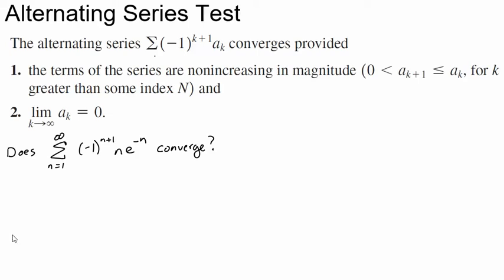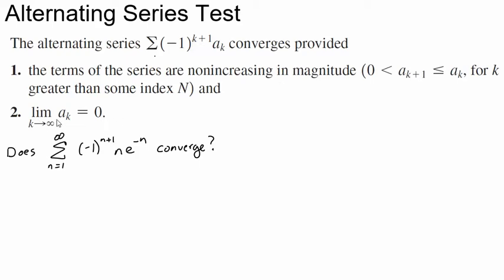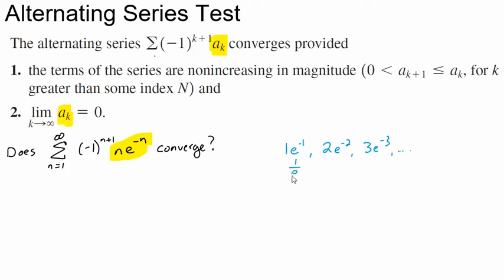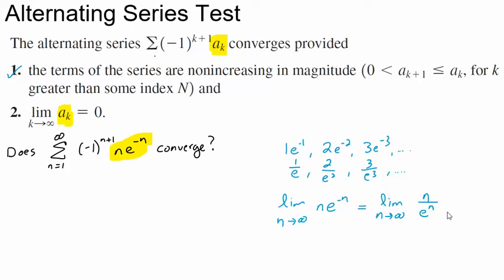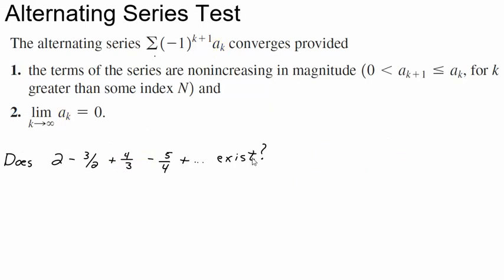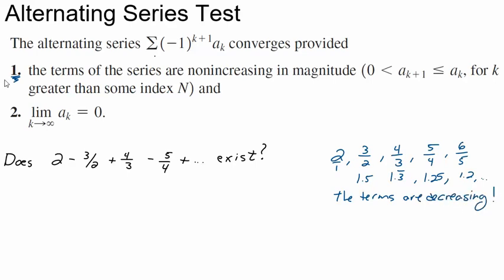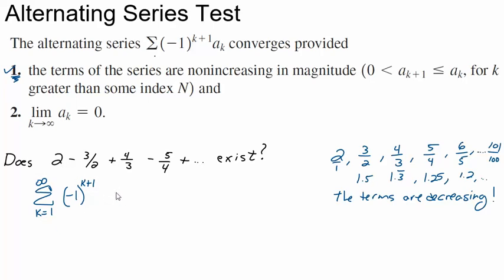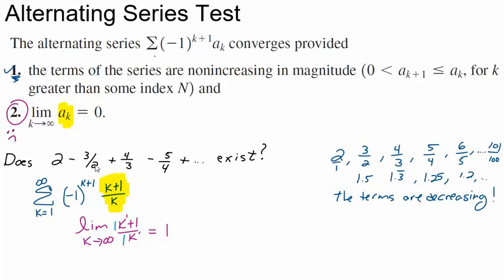Alternating Series Test Examples